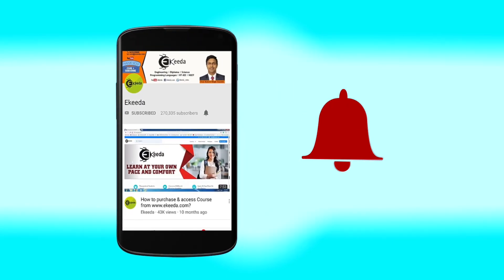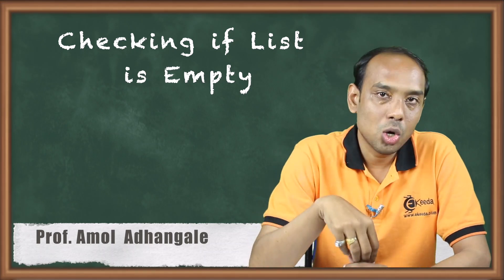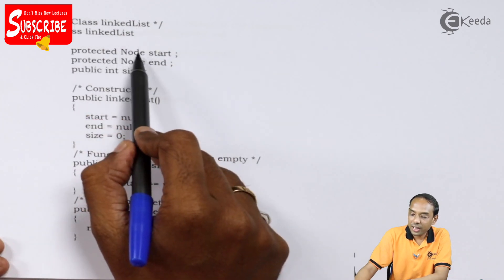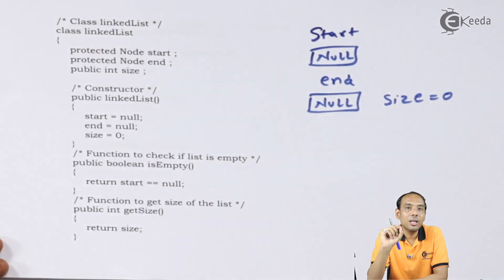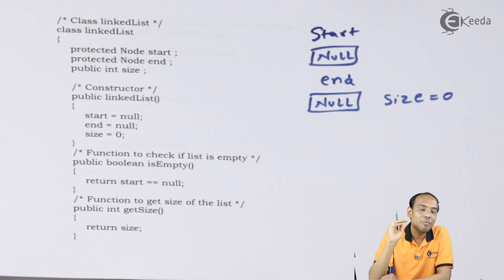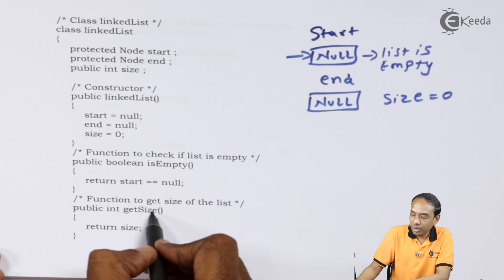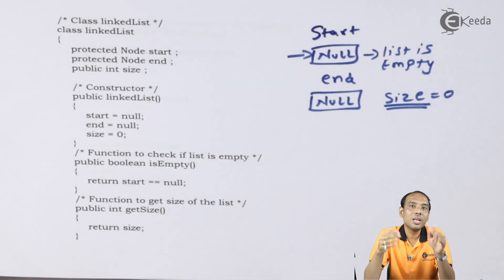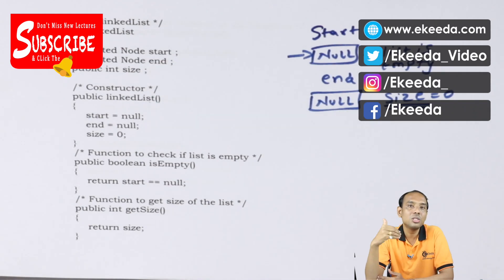Checking If List Is Empty - Linked List in Data Structure Using Java - Data Structure Using Java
Checking If List Is Empty Video Lecture From Linked List in Data Structure Using Java Chapter of Data Structure Using Java Subject For All Students.

Data Structure Using Java
Data Structure Using Java Tutorial
Data Structure Using Java video lecture
Linked List in Data Structure Using Java

Happy Learning : )